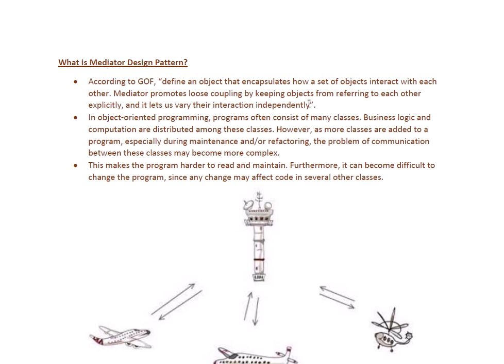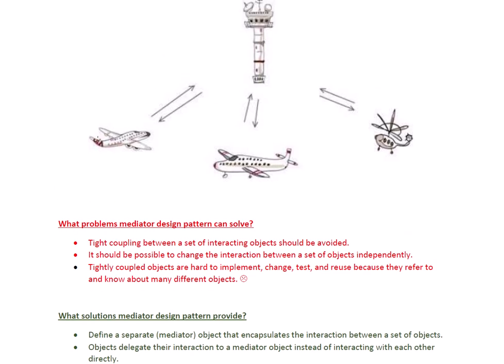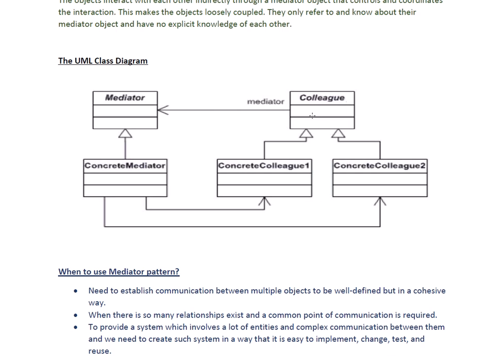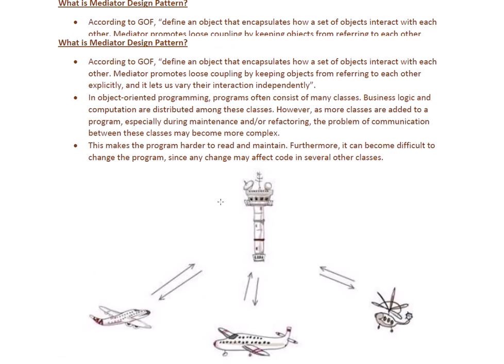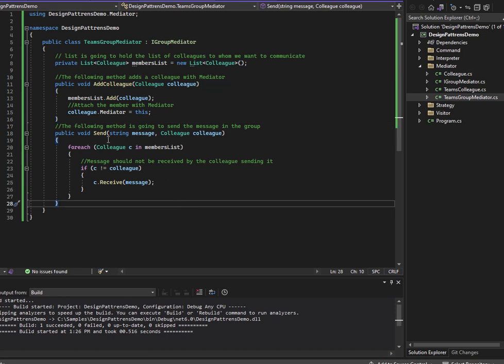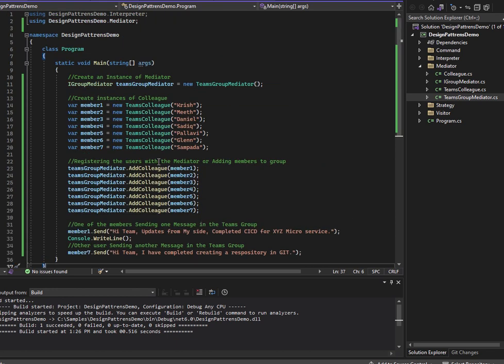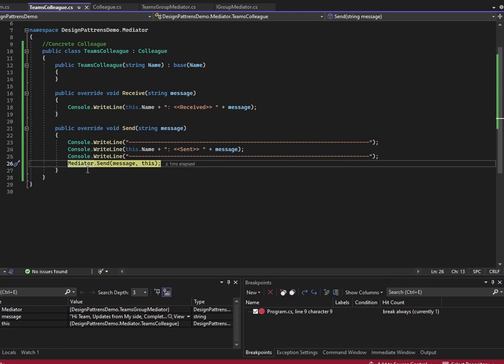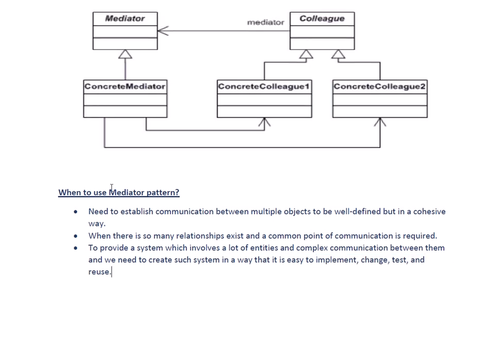Mediator Design Pattern - Behavioral design Pattern